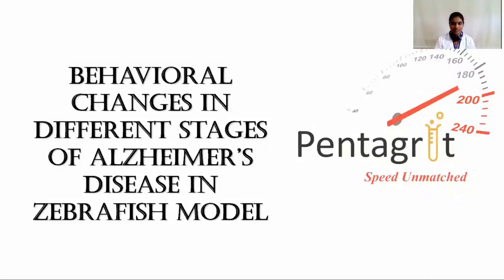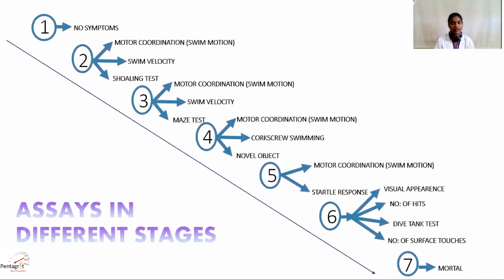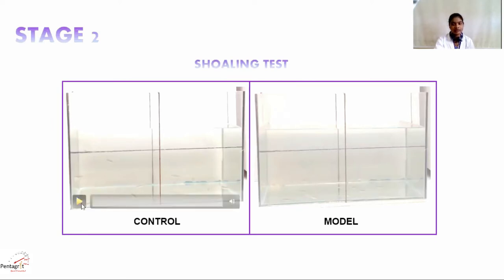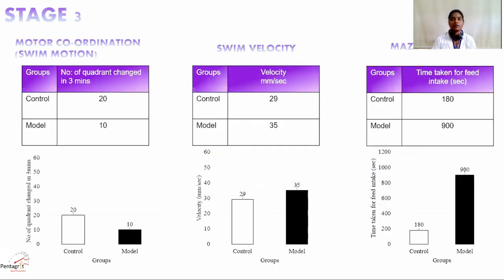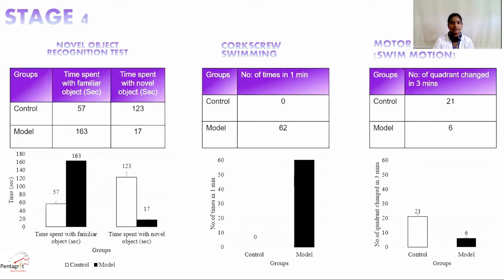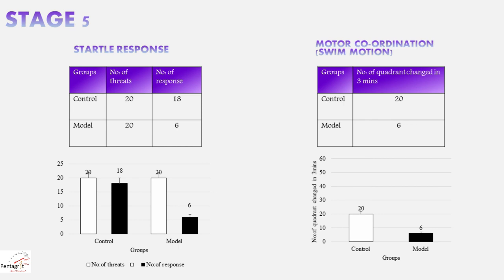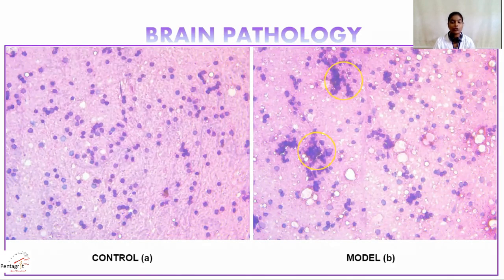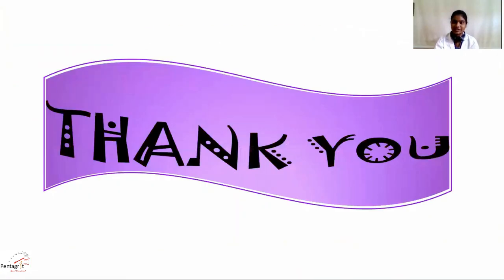Zebrafish Alzheimer's Drug Screening - Can Zebrafish be a promising model for your Drug Screening ?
Alzheimer’s disease is caused by genetic defects or environmental triggers or due to aging. It attacks nerves and brain cells as well as neurotransmitters. The destruction of these parts causes clumps of proteins such as plaques and bundles to form around the brain cells and start to destroy more connections between the brain cells, which makes the condition worse.
There are nearly 7 stages of observed cognitive impairment in humans which can be well addressed in zebrafish AD Model. Stage1, the fishes do not exhibit any cognitive changes or physiological change. With the progression of the disease symptoms like slow movement, emaciation, and shoaling behavior are observed which can be correlated with Stage 2 in Humans. When the neuronal cells start to degenerate, the movement of the fish starts to decrease prominently in the third stage. Abnormal body posture, drooping tail and mild bending in the body, cork screw swimming is observed in the further stages of the disease. In the fifth stage, the fishes exhibit corkscrew swimming or burst-coast movement as well as uncoordinated movements as observed in Humans with Alzheimer’s. In the sixth stage, the fishes have hitting behavior or surface touching behavior and sudden dispersion to the bottom of the tank. In the last stage with the advancement in the disease, the model decreases the feed intake, and also exhibit weak and wobbling movement leading to death.